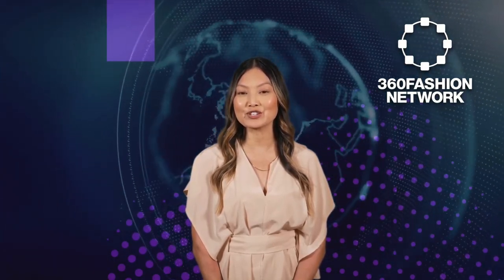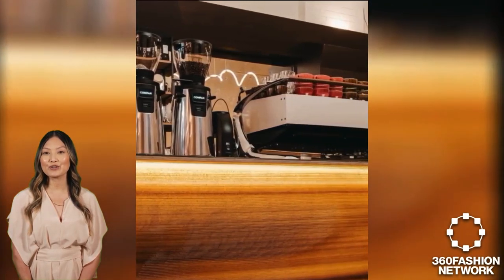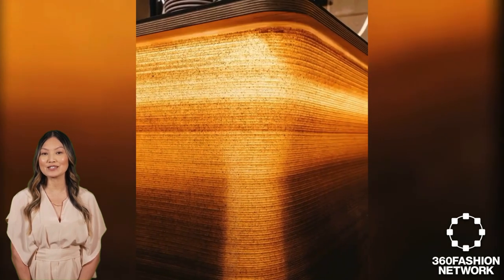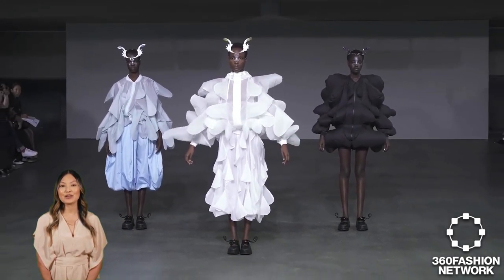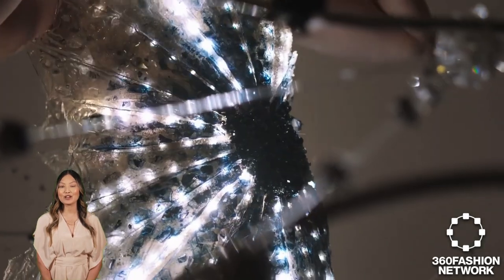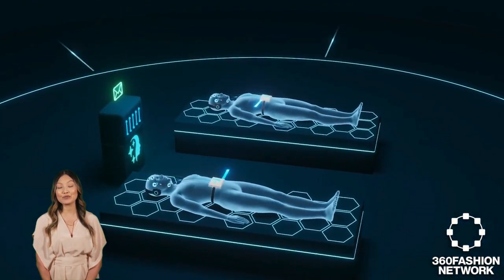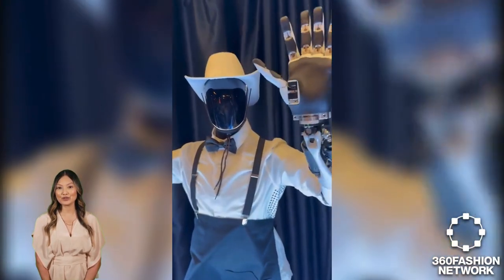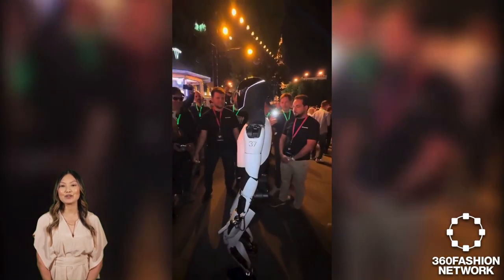Coffee-Waste Furniture, Tech-Infused Fashion, Dreams Dialogue, and Elon's Robot Companion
Explore innovative trends in this episode as we discuss Barcelona's use of coffee waste for sustainable furniture, cutting-edge, tech-infused fashion from Paris Fashion Week, REMspace's dream communication technology, and the unveiling of Elon Musk's Tesla Optimus Robot. Join us for insights into how these advancements are shaping a more sustainable and technologically integrated future.

Be informed and be prepared to impress at your next conference or meet-up.

to listen to longer versions.
Follow our different channels:
◾360Fashion Network is one of the oldest fashion technology communities and companies.

You can learn more about 360Fashion Network Network was founded by Anina Net, a fashion model passionate about technology.